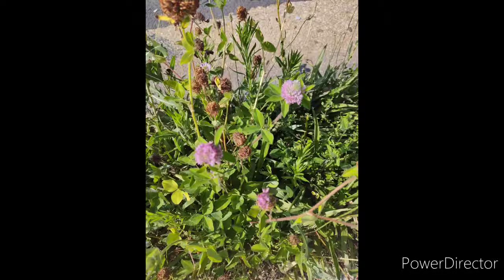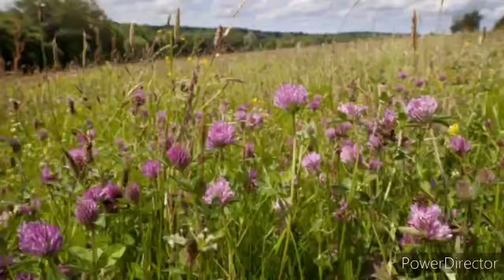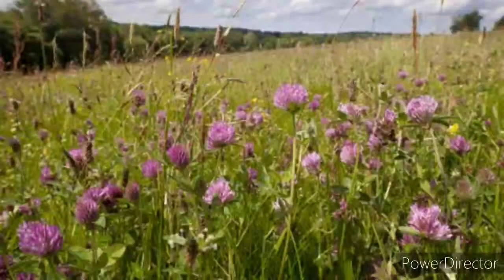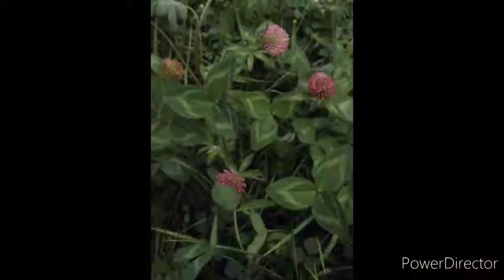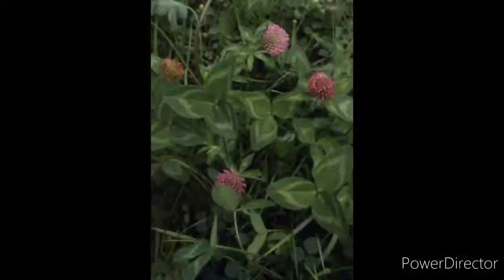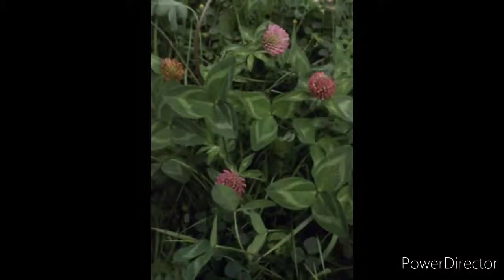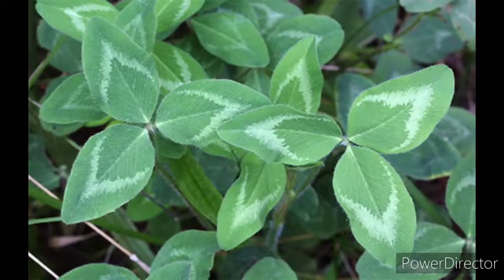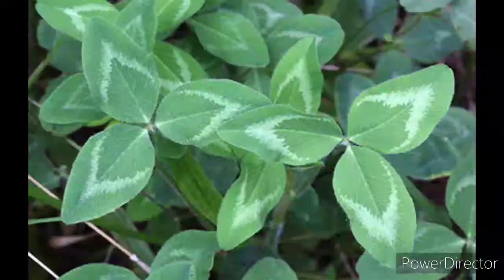red clover (Trifolium pratense)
wildcrafting , herbal and medicinal  uses of plants specifically red clover.

I am in the process of writing my e.book. will give you the link once I am finished.